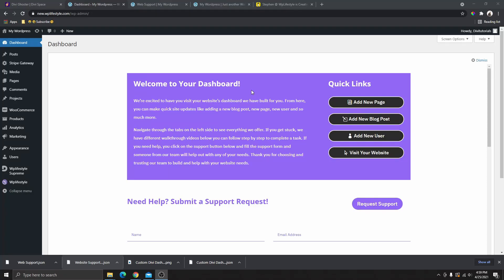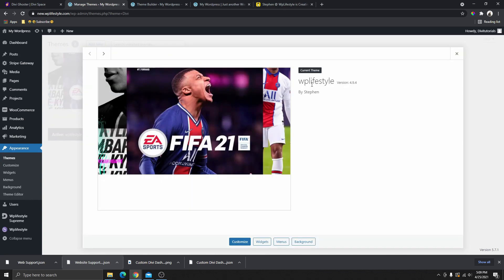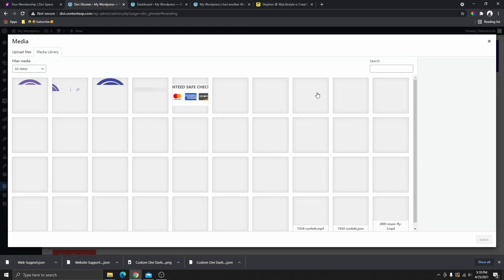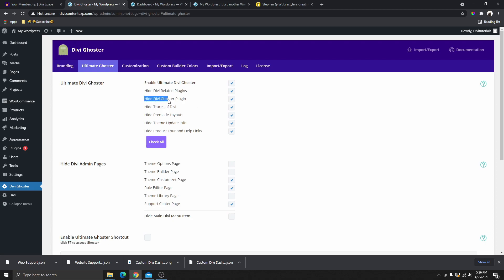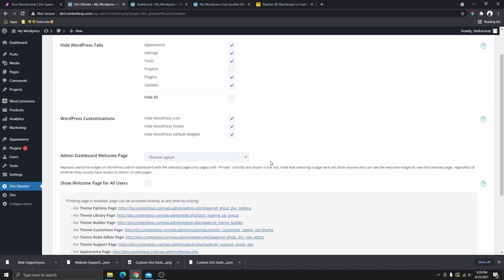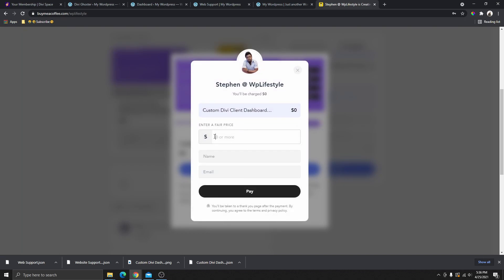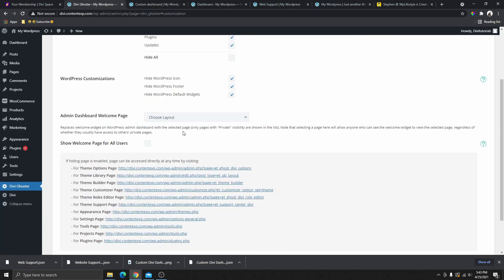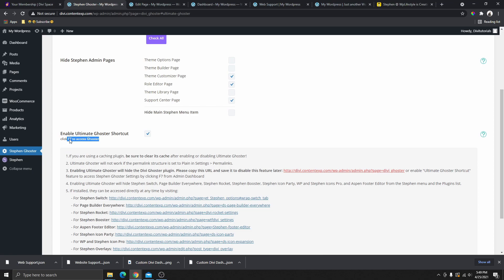How To White Label Divi Theme | Custom WordPress Dashboard | Divi Ghoster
In this video, I will show you how you can white label Divi websites. if you're using Divi for your client websites but you don't want your clients to know, then this simple plugin ( Divi Ghoster) is for you.

☐ Liked?